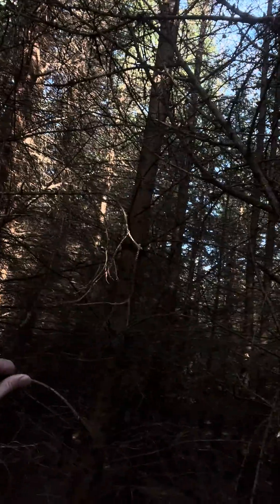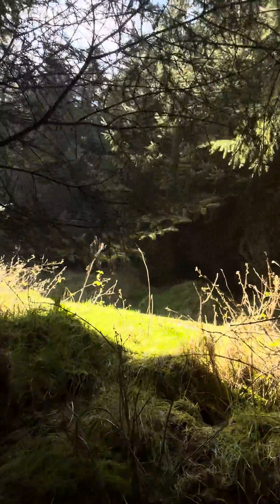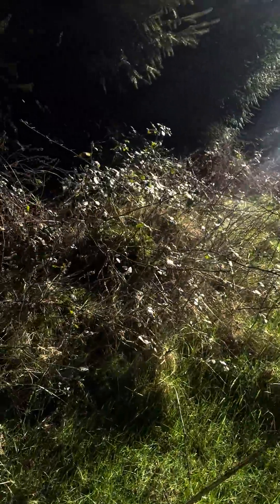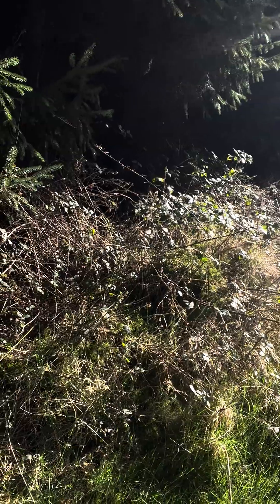Why theres NO LIFE in most Irish 'forests'.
Commercial plantations of sitka spruce make up MOST of Ireland's tree cover. Yet they are almost void of life. Heres why.